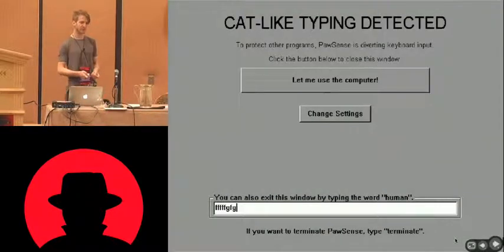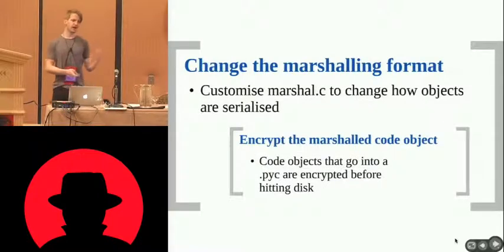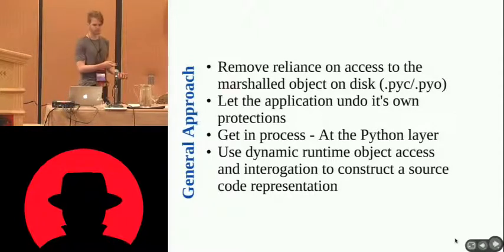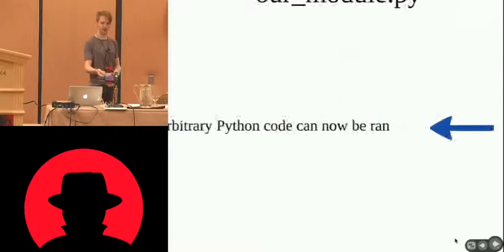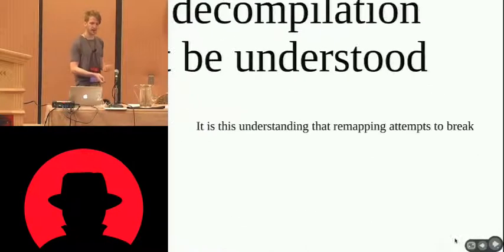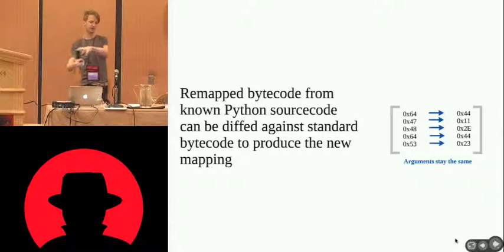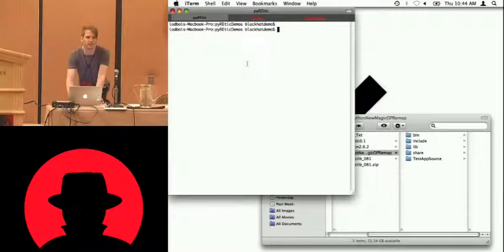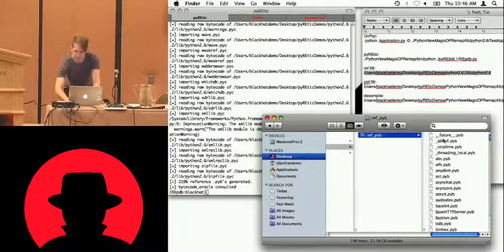Black Hat USA 2010: pyREtic: Reversing Obfuscated Python Bytecode Live Python Objects 3/5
Speaker: Rich Smith

Increasing numbers of commercial and closed source applications are being developed in Python. The Developers of these applications are investing increasing amounts to stop people being able to see their source code through by a variety of bytecode obfuscation efforts.

At the same time Python is an increasingly present component of 'The Cloud' where traditional decompilation techniques fall down through lack of access to files on disk. This presentation outlines a methodology, and releases a toolkit, to be able to reverse obfuscated Python applications from live objects in memory as well as showing how to defeat the obfuscation techniques commonly employed today. This will allow people to find bugs in code that was previously opaque to them.